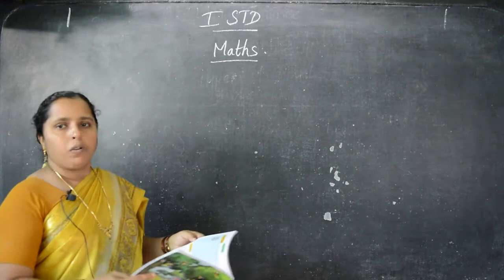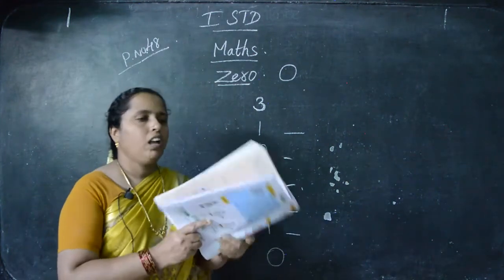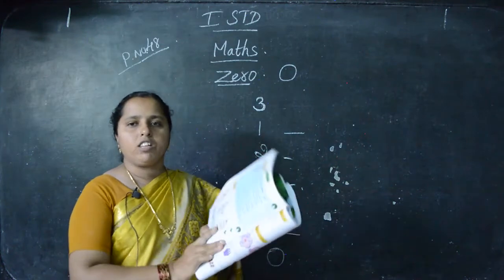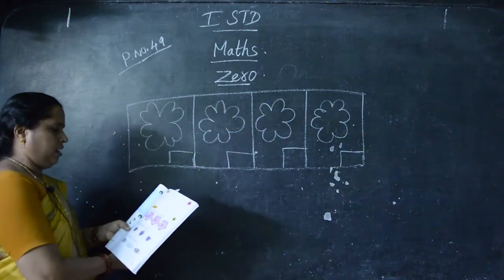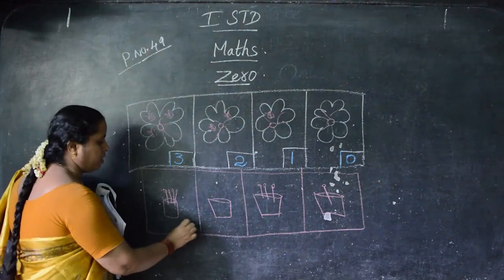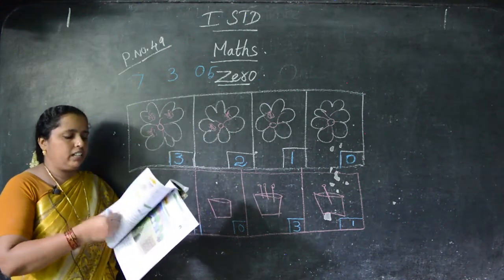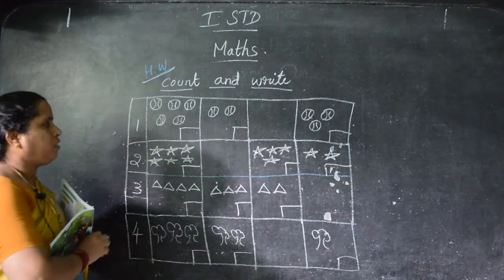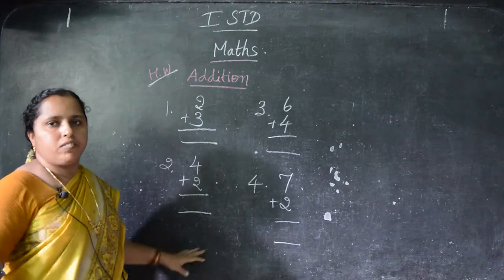I STD - Maths 03 - Addition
Samacheer Kalvi